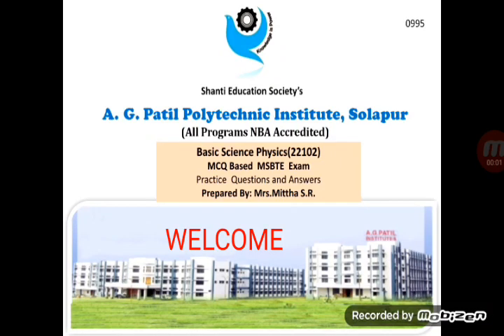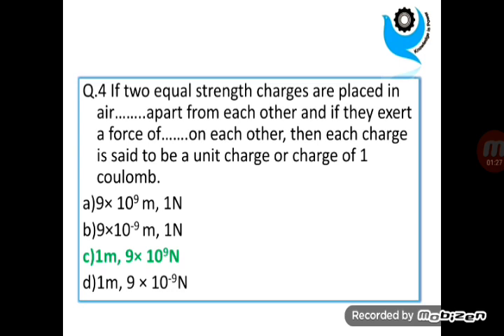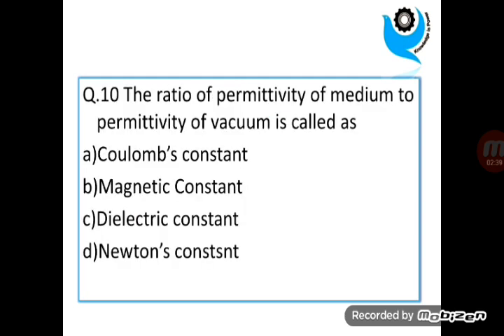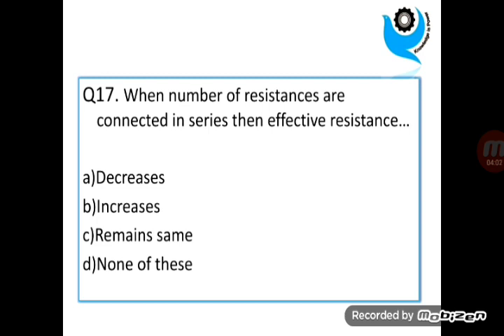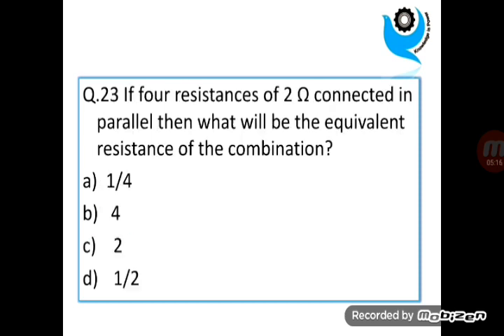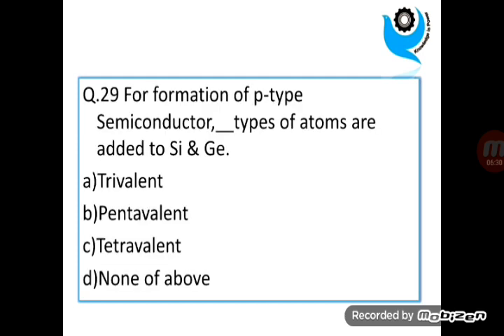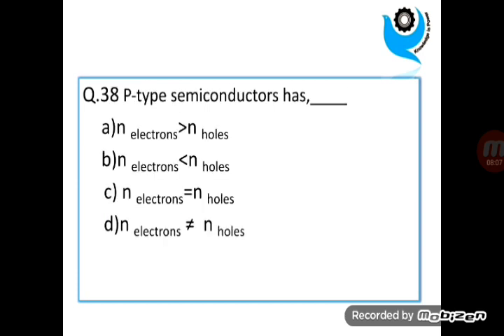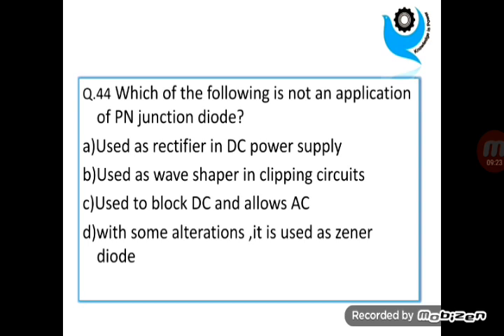k scheme MCQ Basic science Physics _Chapter 2 Electricity Magnetism And Semiconductor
Winter 2021 _MSBTE_ MCQ on Physics _Chapter 2 Electricity Magnetism And Semiconductor